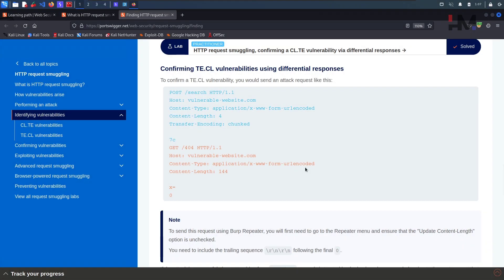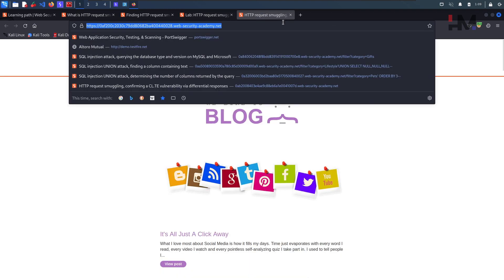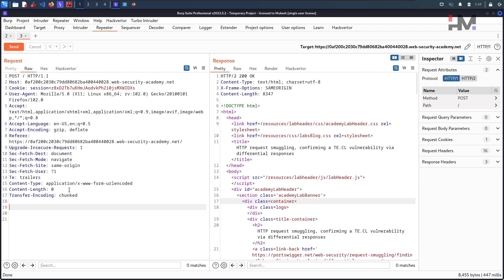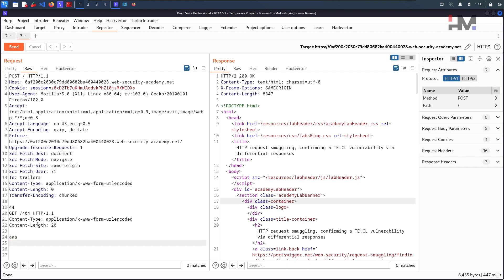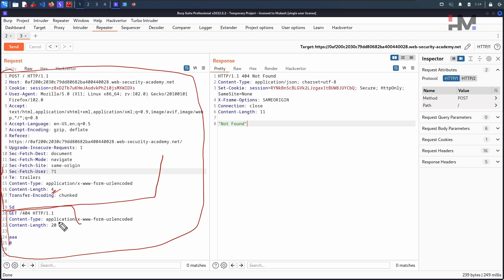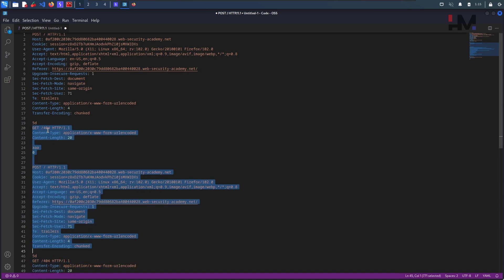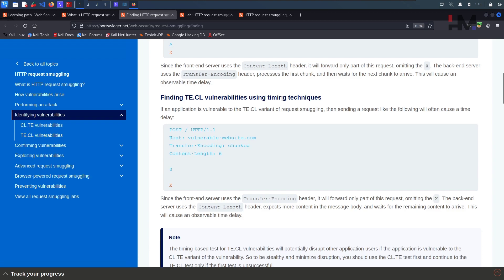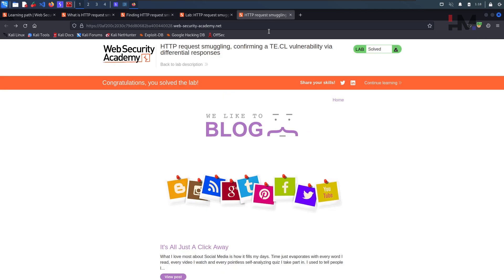HTTP Request Smuggling 5 | Confirming a TE.CL Vulnerability via Differential Responses